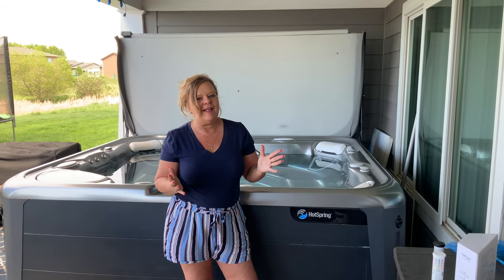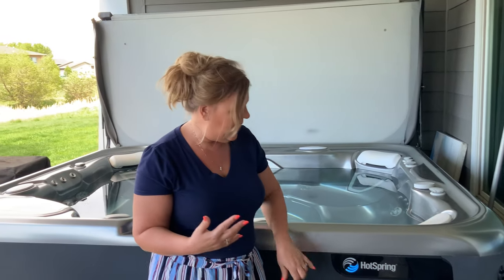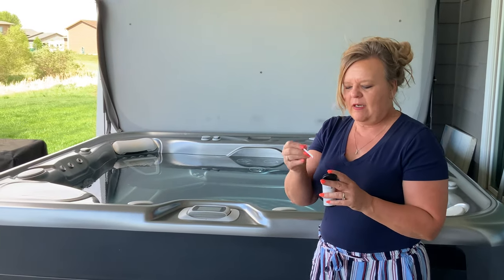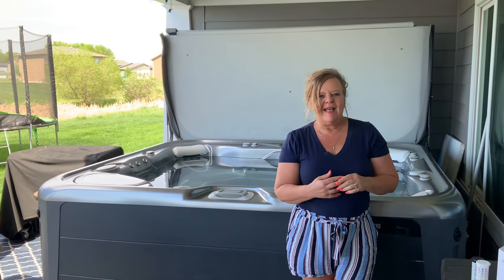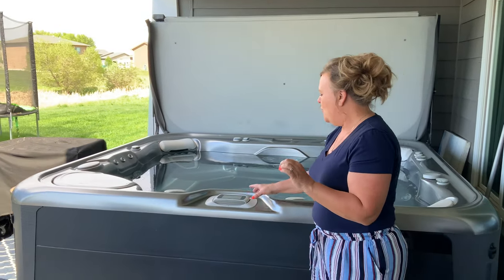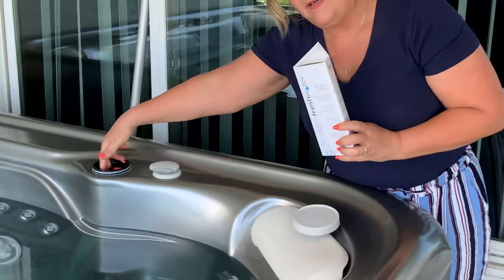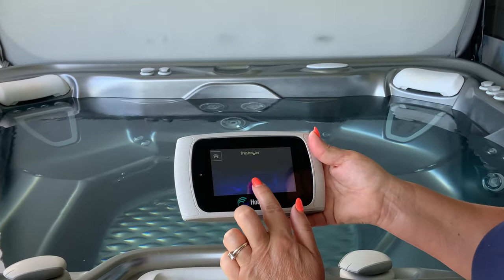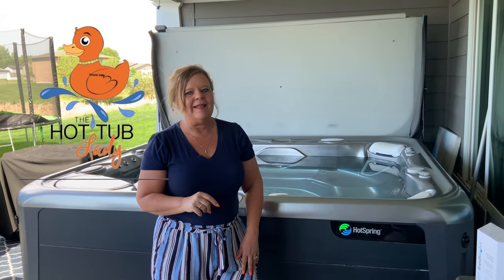How to Change Your Hot Spring Spa's Salt Cell Cartridge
In this video Jacque, The Hot Tub Lady teaches you how and when to change your hot spring spas freshwater salt cell cartridge. This easy water care video explains the importance of properly taking care of your salt water hot tubs and how to keep your salt chlorine generator operating at peak performance. This video is for easy spa maintenance for your Hot Spring Spa salt water system The Hot tub lady talks about the importance of testing the salt before and after changing the salt cell. We will talk about how to get the annoying yellow light to stop blinking. After watching this video no matter what Freshwater salt system you have including Caldera Spas Utopia Series, Caldera Spas Paradise Series, Hot Spring Spas Highlife Series, or even Hot Spring Limelight series saltwater hot tub you will find the hot tub tips and tricks in this video very helpful they will help your hot tub ownership be a breeze. These tips will help you become a pro at hot tub water care. This tutorial is for the Freshwater salt cell see other videos about the ace salt cell.

Be sure to sign up for your free hot tub care guide book here...   😍

🕦 Chapters 🕦

00:00 The Green Light is Blinking Now What?
00:27  Intro
01:10  Control Panel says salt cell needs attention
01:48 Test Your Salt First
03:28 Time to change the freshwater salt cell
05:22. Fire It Back Up
06:23  Keep Making Life Epic

 🔗 To Buy Test Strips and other useful accessories.

Salt Water Test Strips

5 Way Test Strips

Hi! My name is Jacque The Hot Tub Lady! And if you're a hot tubber who wants to turn your hot tub into the happiest spot in your home, then this is the place for YOU! On this channel, I upload videos every Wednesday day surrounding topics such as what hot tub to buy, what is the best chemical system to use, and tips and tricks along the way.

My Blue Yeti  Microphone...